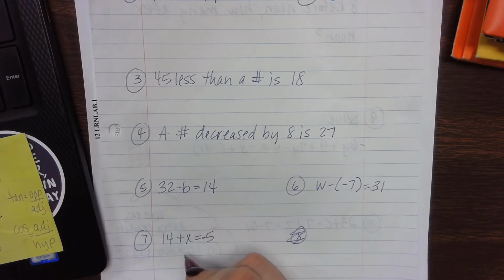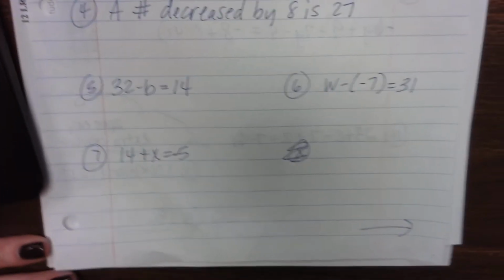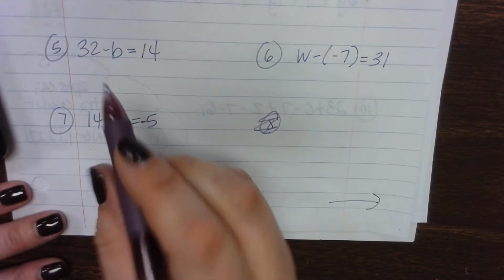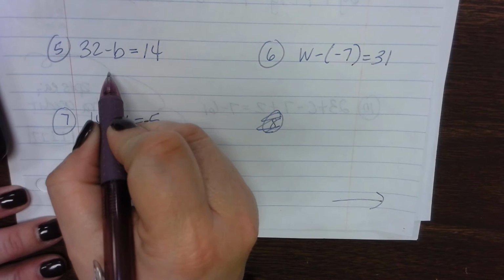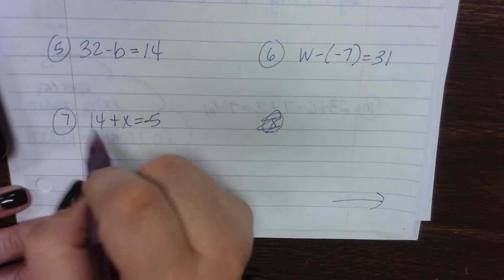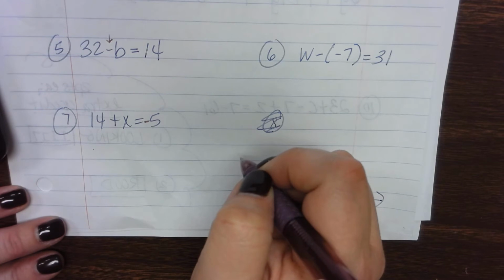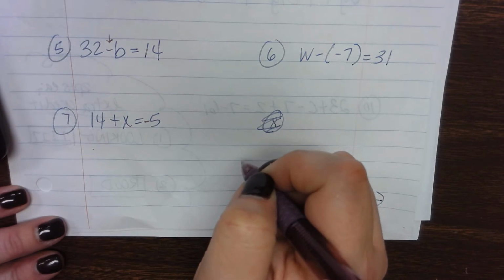Adding and Subtracting to Solve Equations Quiz Review